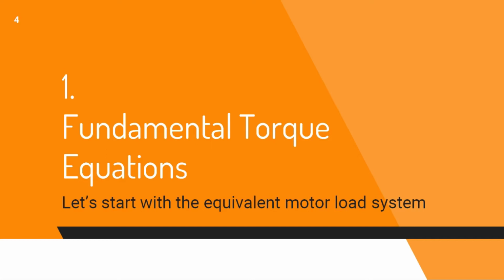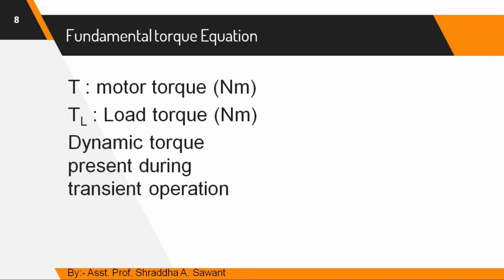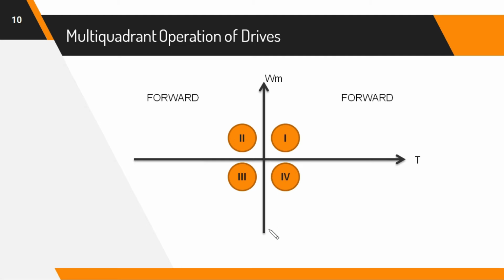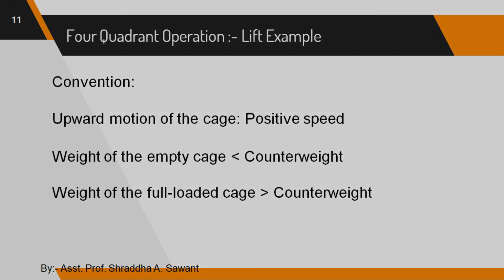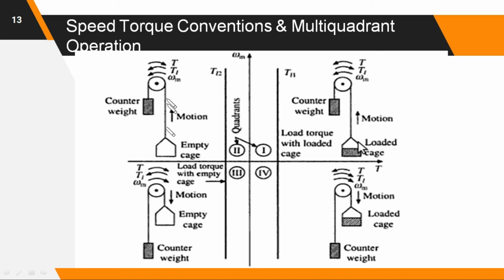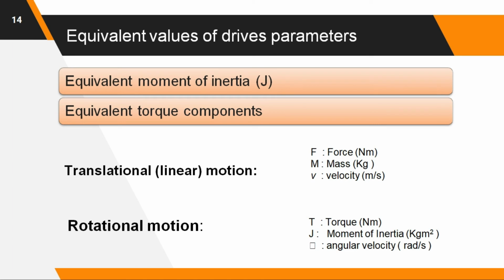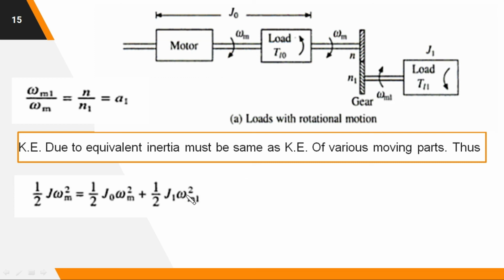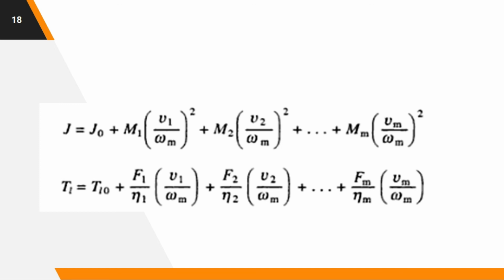01 02 DC